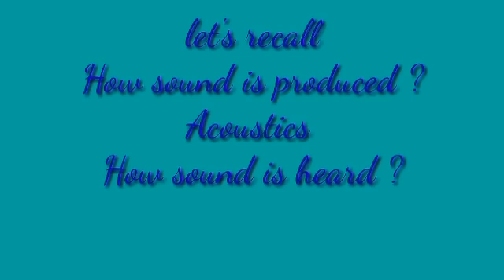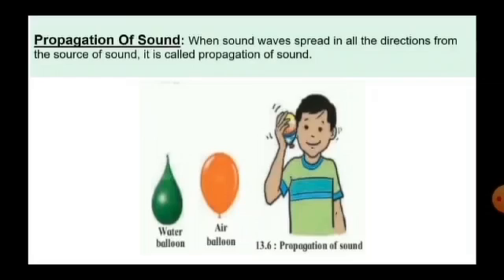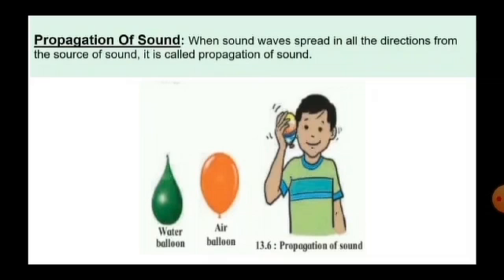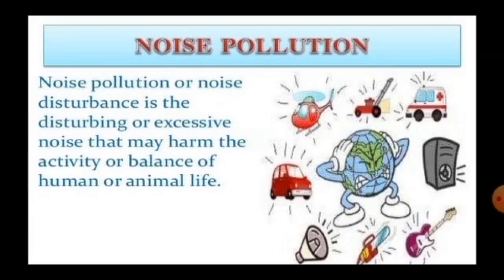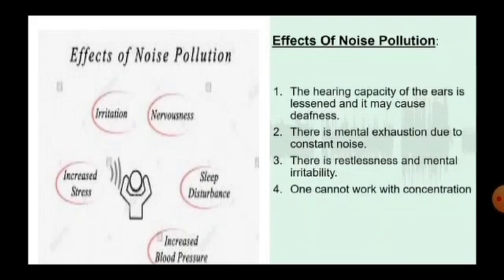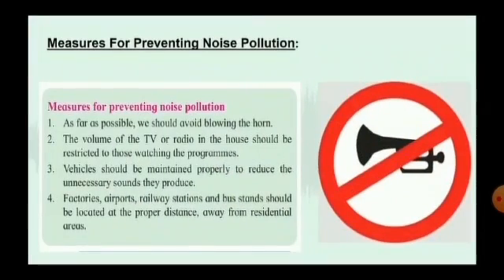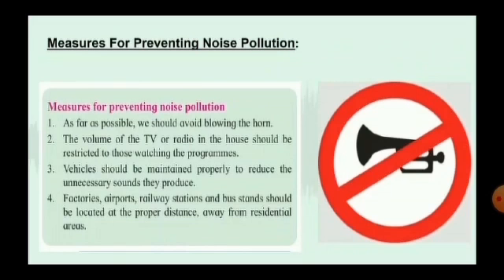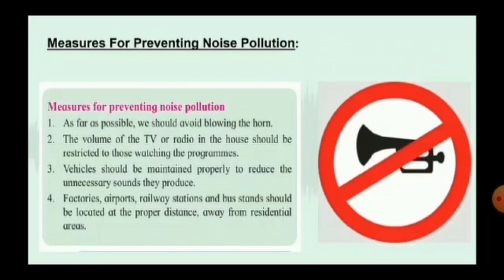Std: 6. Sub: Science.Ls.no.13.Sound Part- 2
Video on Sound